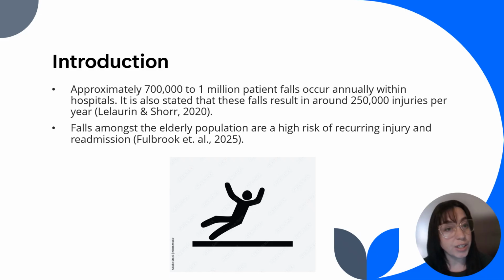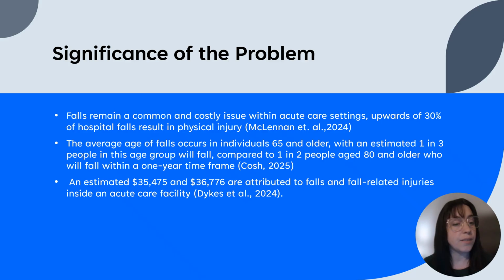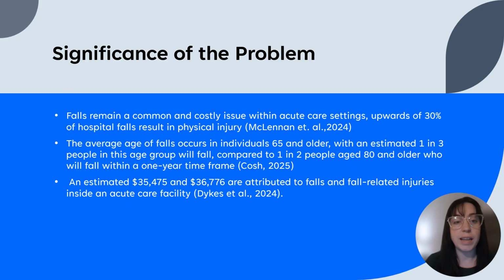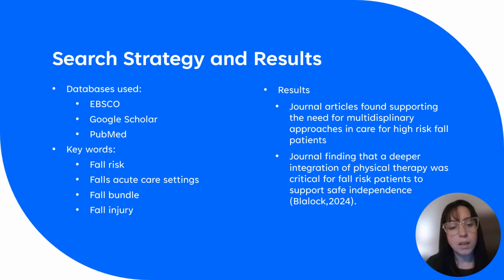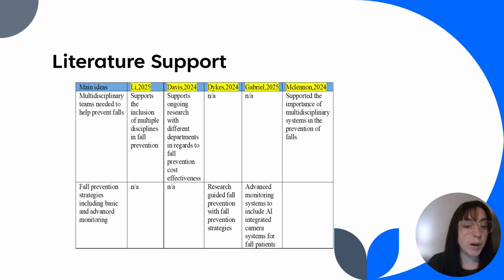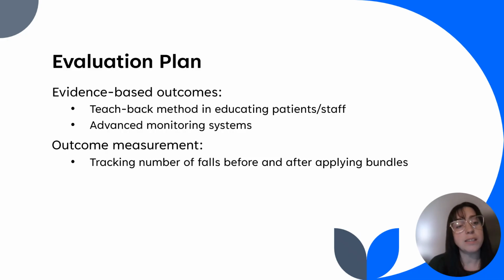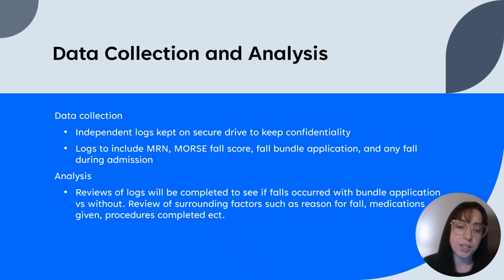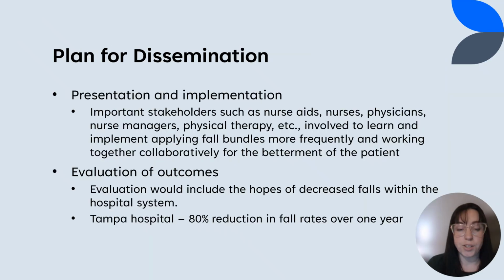Synthesis Project-Fall Prevention